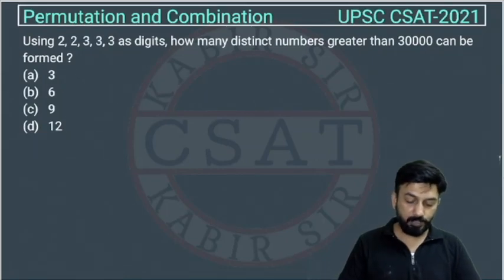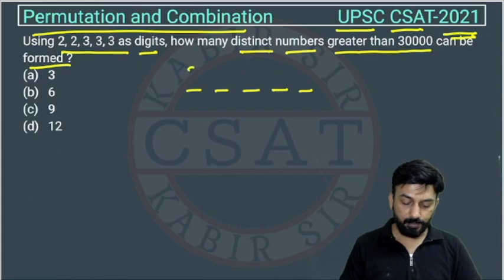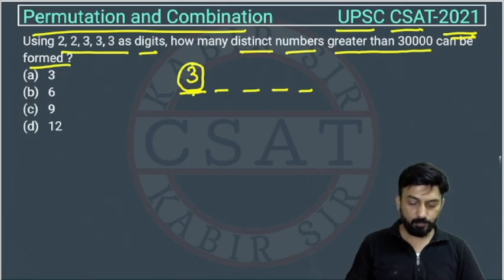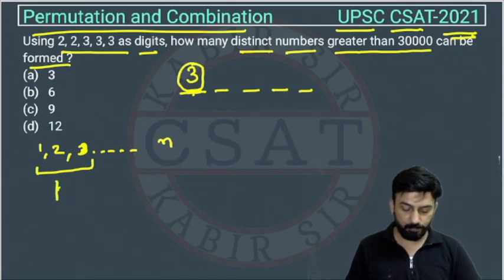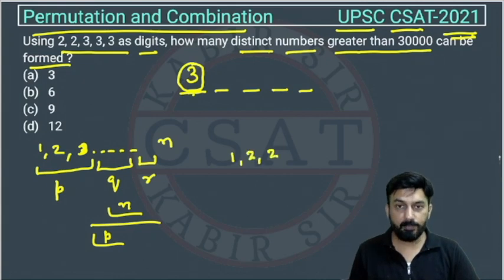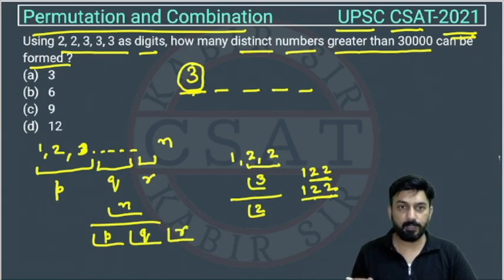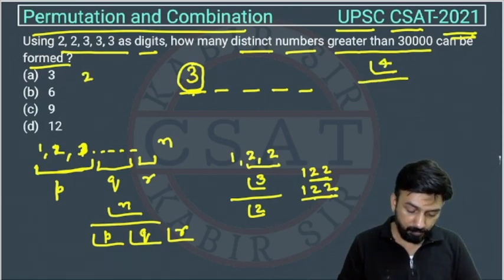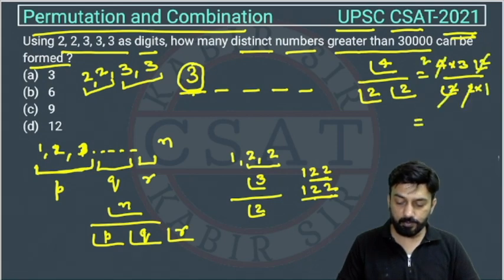2021 Permutation and Combination Csat Pyq, Using 2, 2, 3, 3, 3 as digits, how many distinct numbers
Using 2, 2, 3, 3, 3 as digits, how many distinct numbers greater than 30000 can be formed ?
csat preparation for upsc
Csat
csat upsc
Upsc csat

2011 csat solved paper upsc
2012 csat solved paper upsc
2013 csat solved paper upsc
2014 csat solved paper upsc
2015 csat solved paper upsc
2016 csat solved paper upsc
2017 csat solved paper upsc
2018 csat solved paper upsc
2019 csat solved paper upsc
2020 csat solved paper upsc
2021 csat solved paper upsc
2022 csat solved paper upsc

csat madhukar
csat drishti
csat upsc
Upsc csat